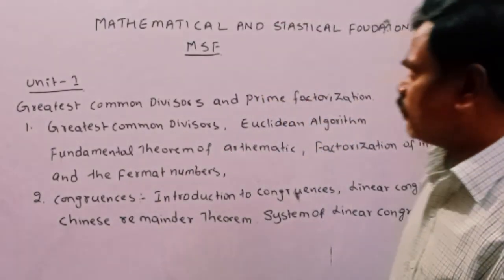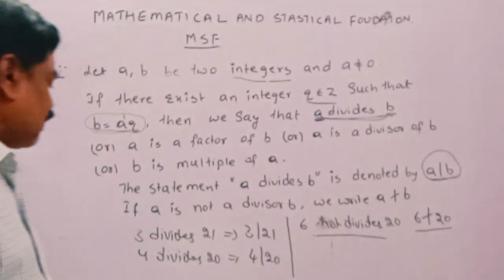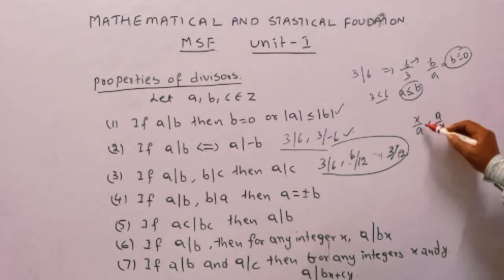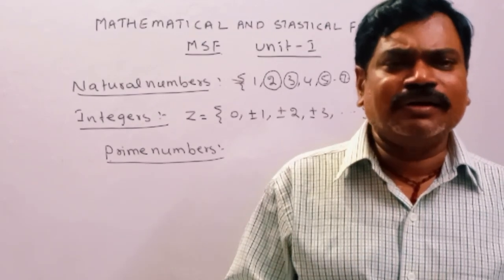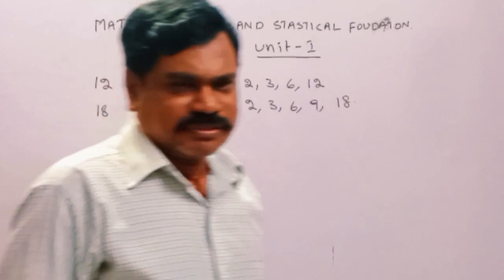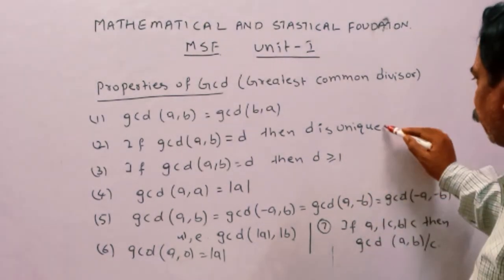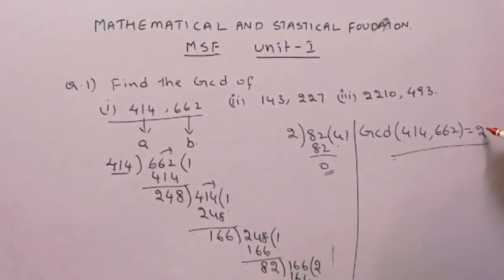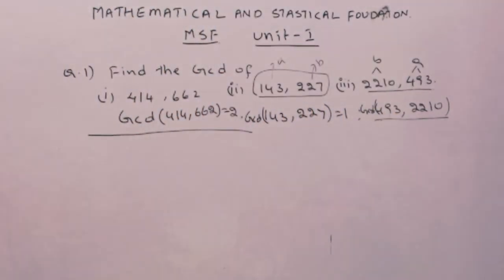Engineering maths MSF JNTUH unit 1 Part 1